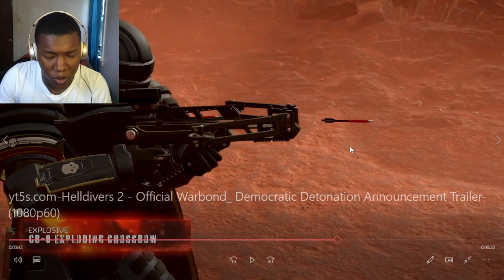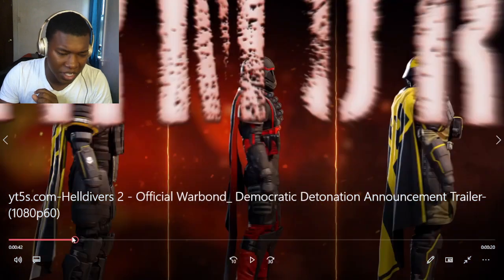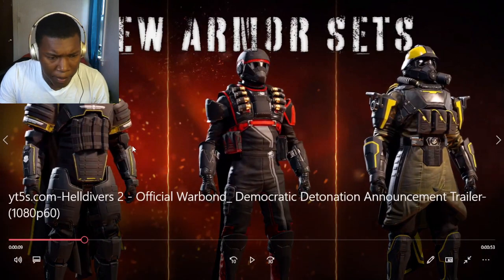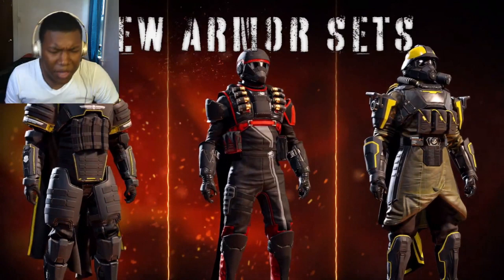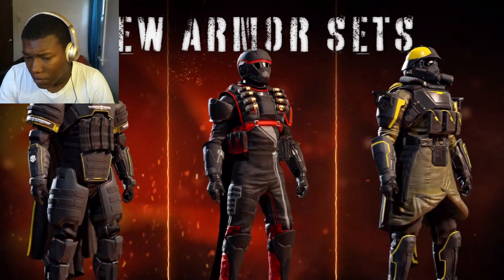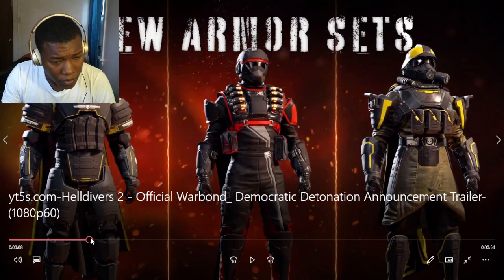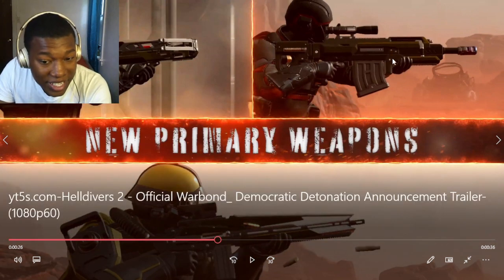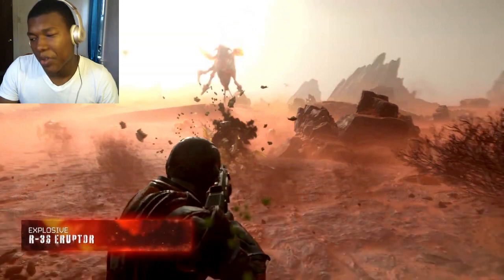Helldivers 2 - Warbond: Democratic Detonation Trailer | PS5 & PC Games REACTION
PlayStation,PS5,video games,next gen,Sony,Helldivers 2,Warbond,Premium Warbond,Democratic Detonation,Democratic Detonation Premium Warbond,Helldivers 2 PS5,Helldivers Warbond,Democracy,Liberty,Helldivers Weapons